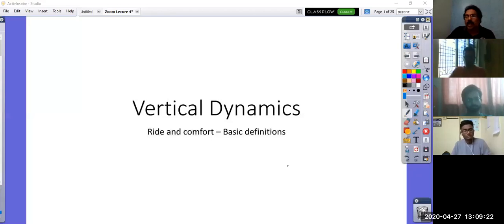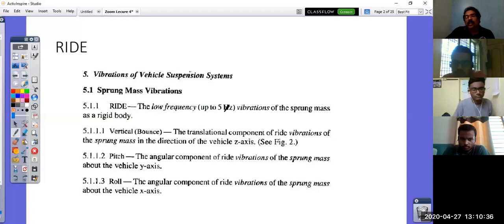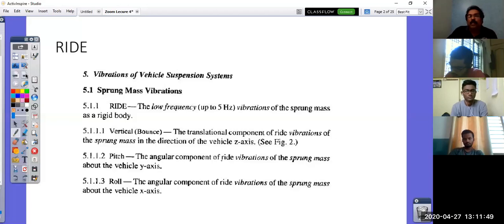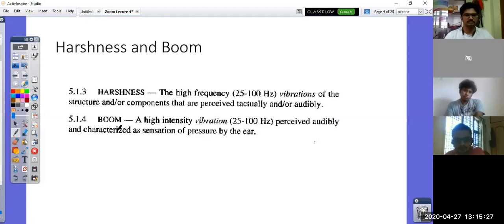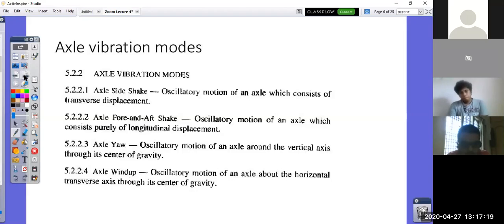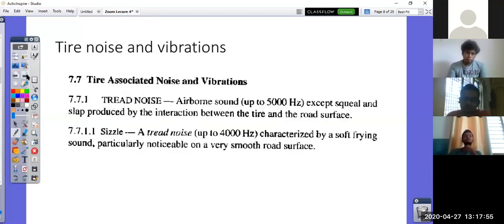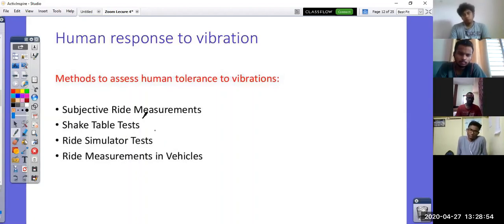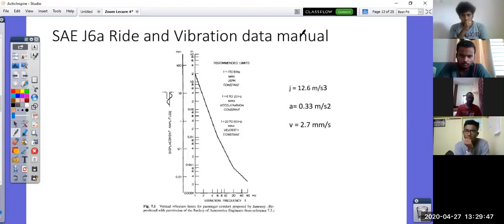Vehicle Dynamics Lecture 42 (Vertical Dynamics - Introduction-Basic definitions )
This lecture introduce Vertical Dynamics part of Vehicle Dynamics. We shall learn important definitions in this lecture.